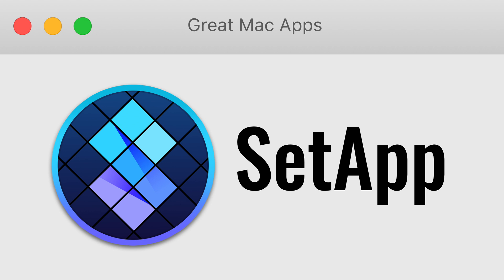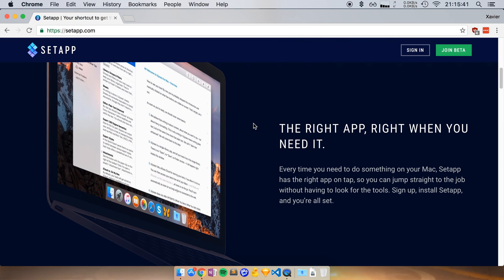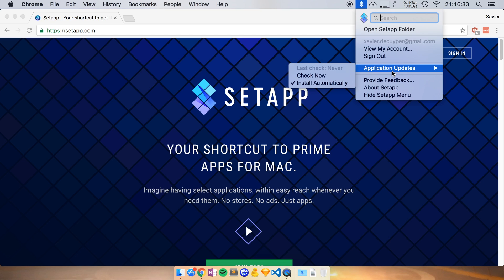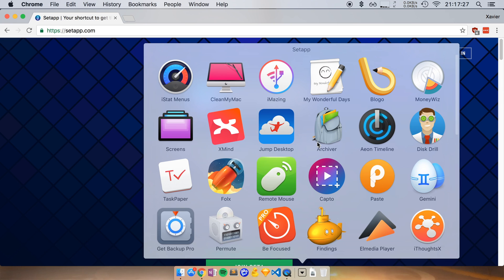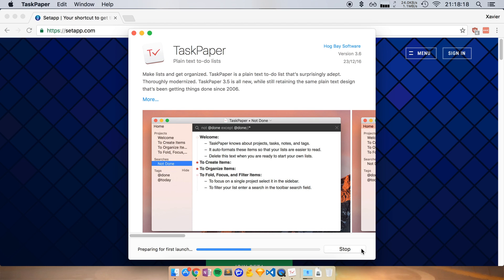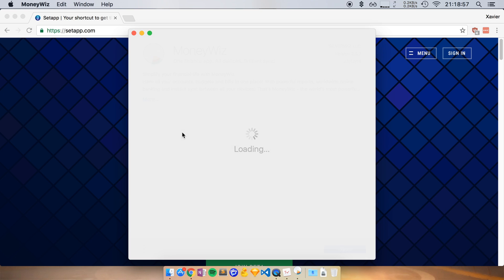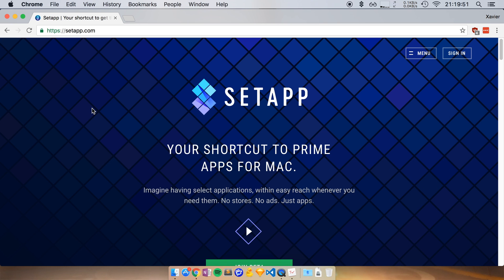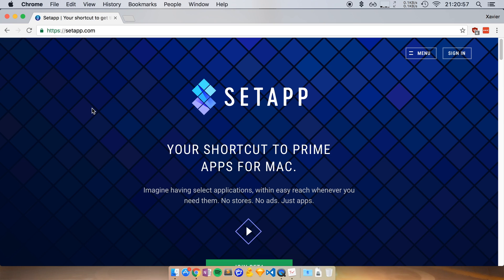Setapp (Like Netflix for Mac Apps)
Setapp is basically Netflix for Mac Apps. For $9,99 dollars a month you can use any app from their offering. Setapp handles licensing and updates automatically for you. So stop paying for all your licenses and paying again for upgrades.